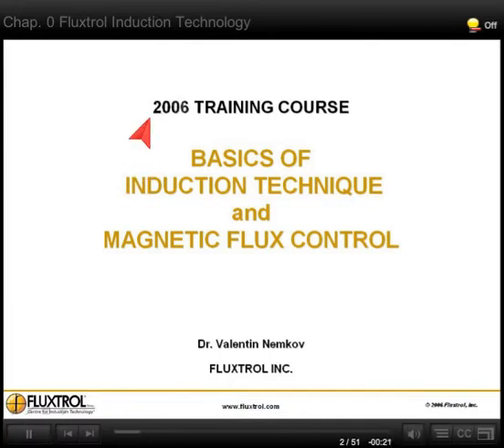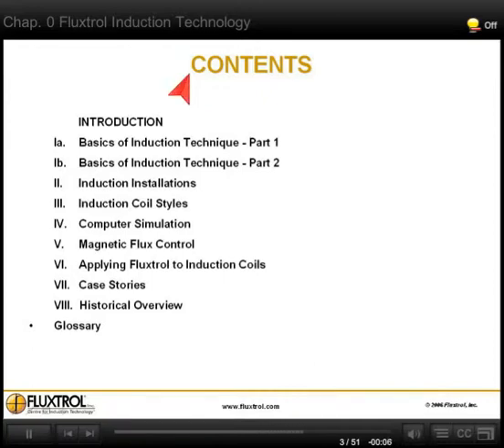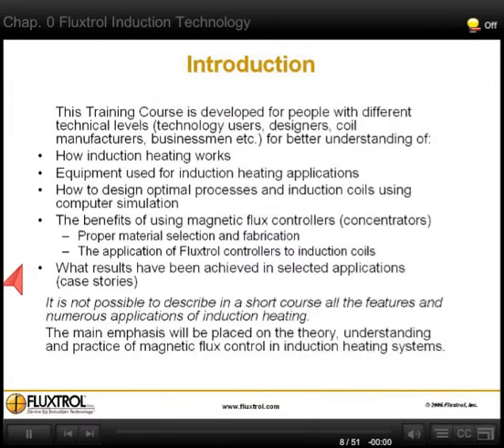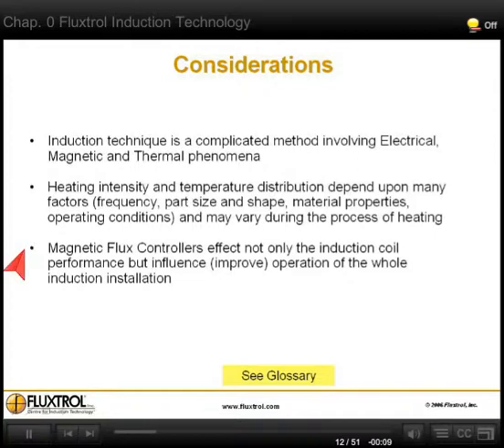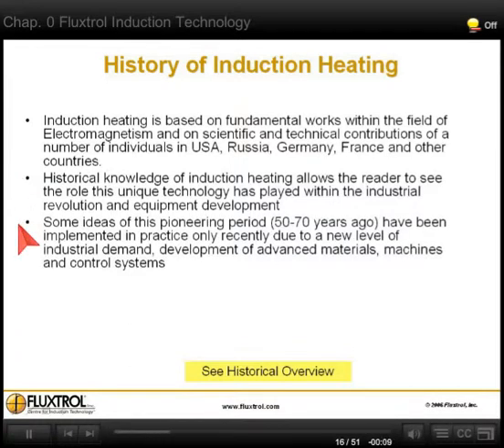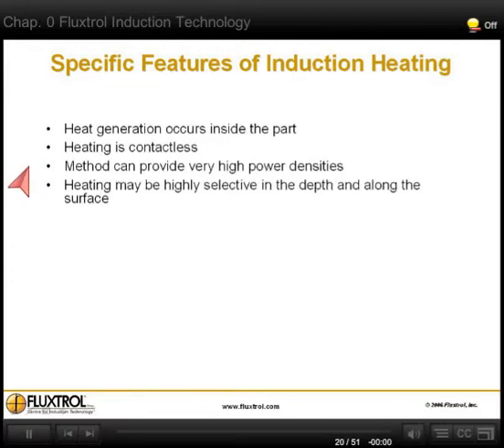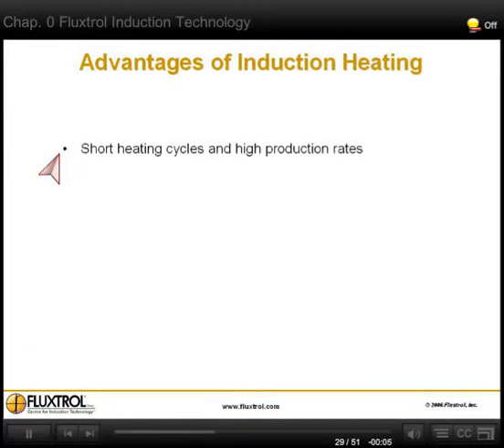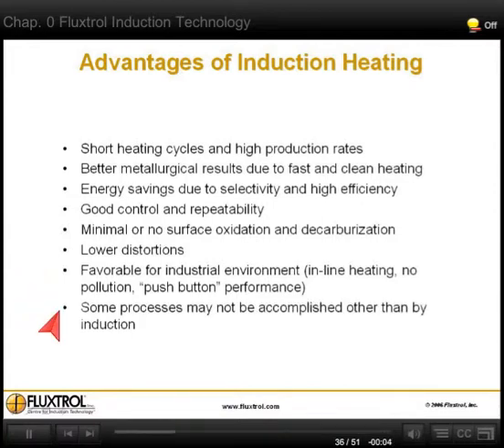Fluxtrol Training - Introduction to the Basics Of Induction Heating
This course covers basics of induction heating, induction equipment, computer simulation, magnetic flux control: theory and application, case stories, and a short history of induction.